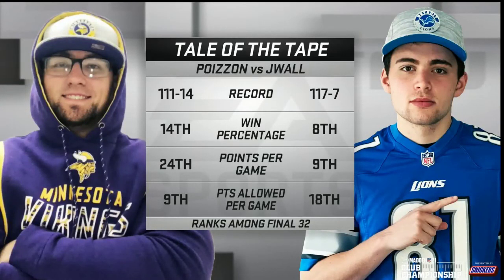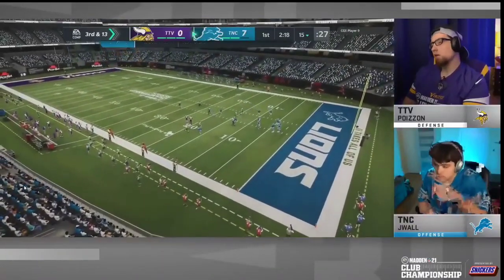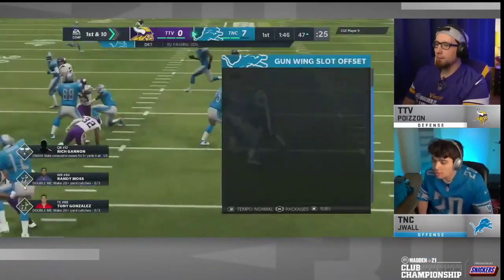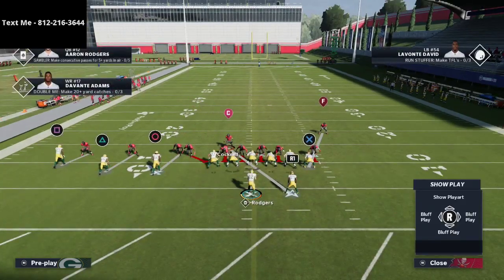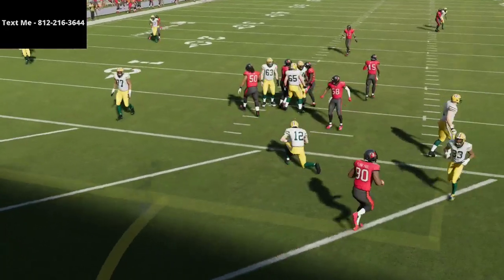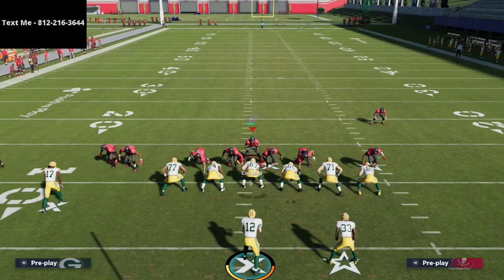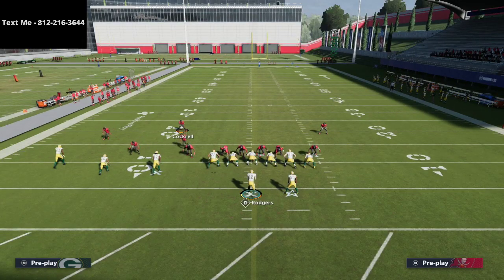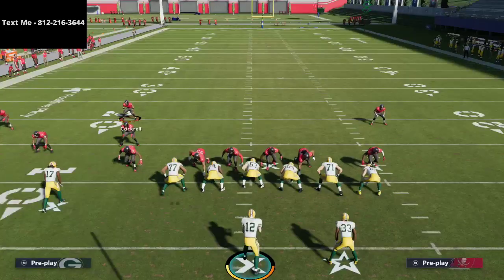Madden 21 - How Poizon Ran the Best 2-4-5 Double A Gap in Madden 21| Club Championship Film Study